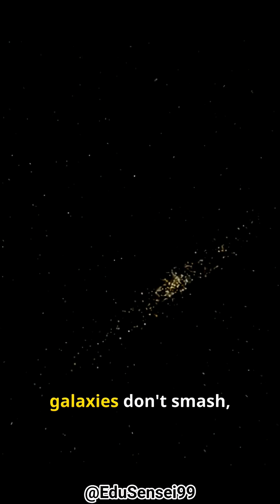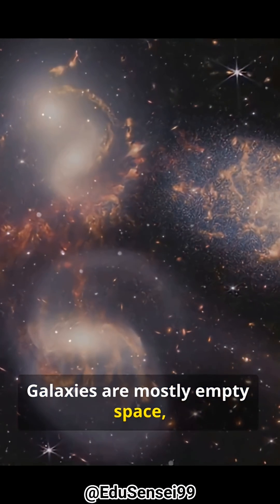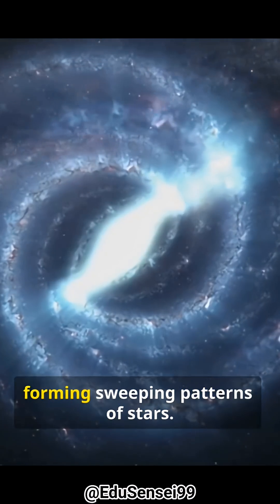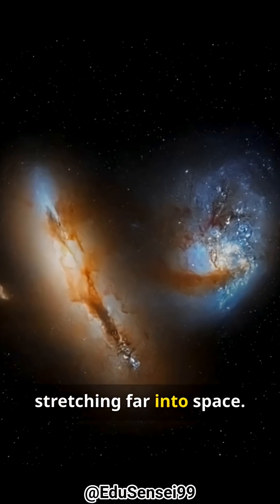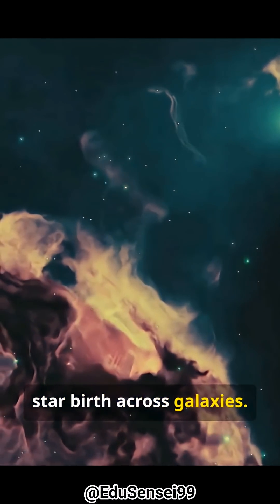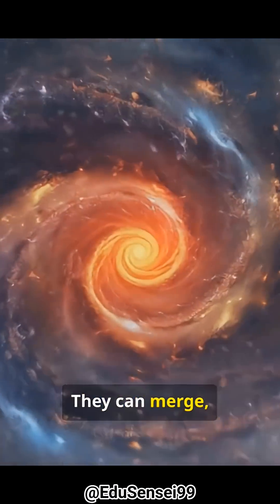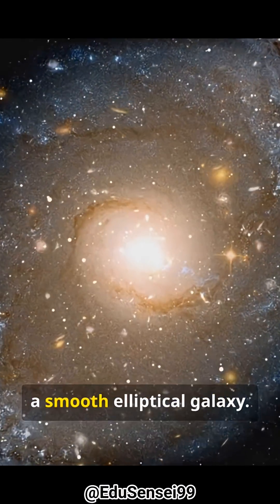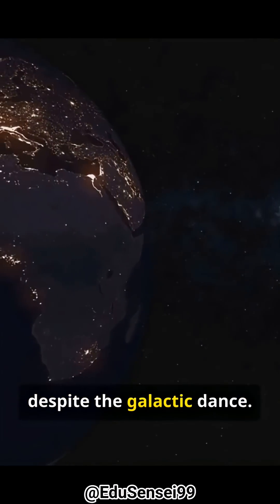This Is What REALLY Happens When Galaxies Collide 🌌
When galaxies collide, it’s not chaos — it’s cosmic art 🌌
Stars rarely crash, but gravity rewrites everything.